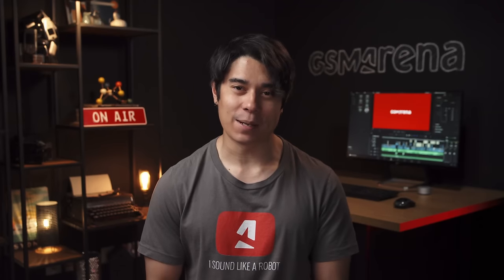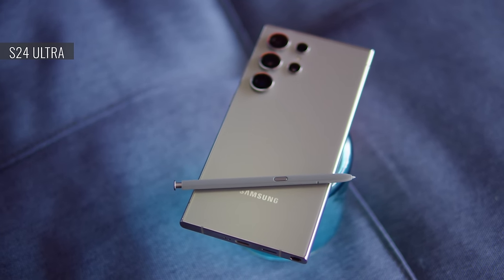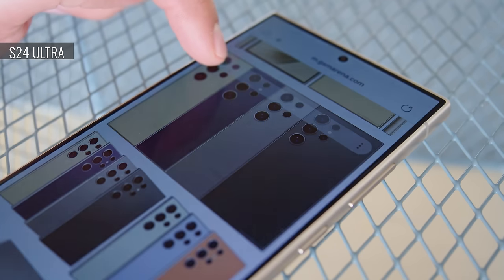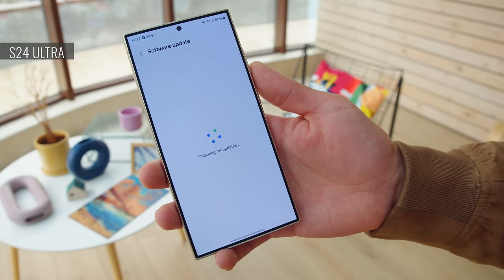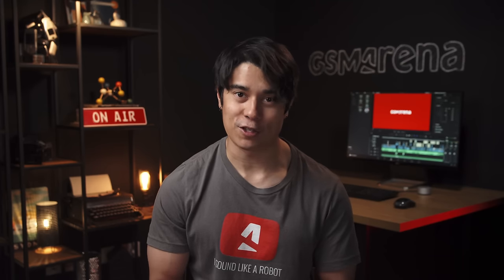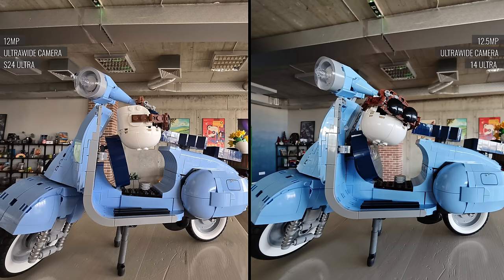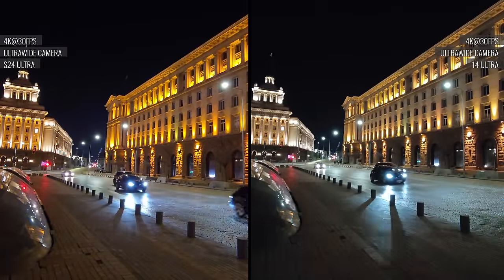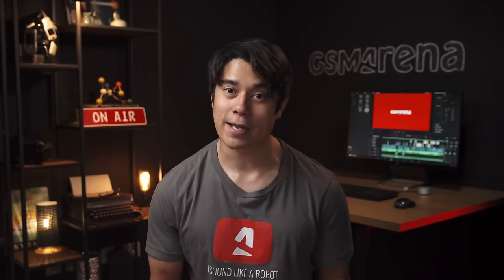Samsung Galaxy S24 Ultra vs Xiaomi 14 Ultra: Which one to get?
It' may look like battle of the ultimate cameraphones but these two devices might just be the ultimate smartphones altogether. Check out this HEAD-TO-HEAD for the COMPLETE BREAKDOWN of how these two phones compare in terms of screen quality, battery life and charging speed, chipset performance, and camera image quality, all based on our extensive reviews.

00:00 - Intro
00:25 - Design differences
01:00 - Accessories
01:28 - Screen specs, quality and features
02:21 - Stereo speakers quality
02:32 - User interface
03:21 - Chipset & Hardware
03:39 - Thermals chart
03:47 - Battery life and charging test
04:27 - Camera specs
05:09 - Photo quality
06:01 - Video quality
06:38 - Selfie camera
06:55 - Conclusion